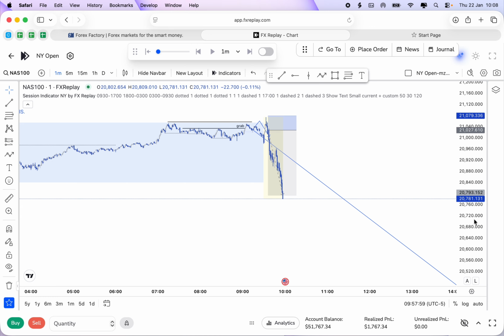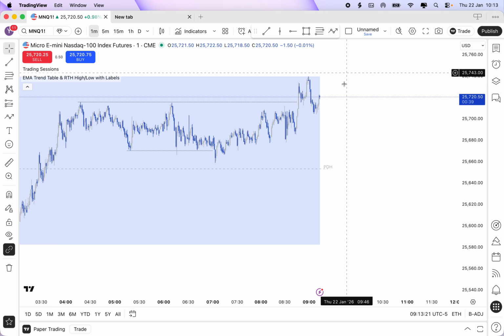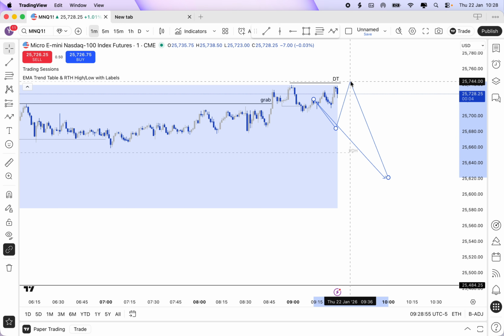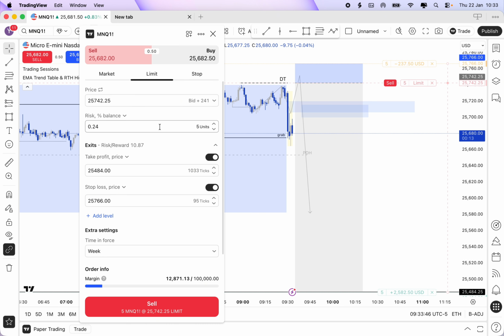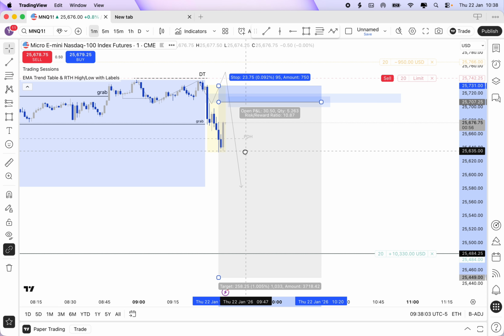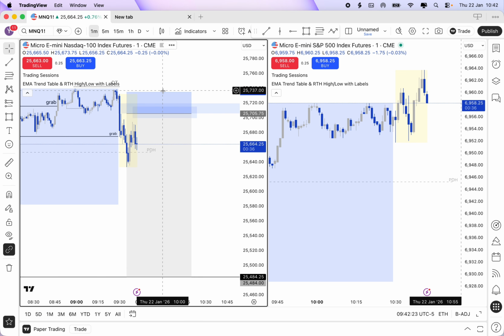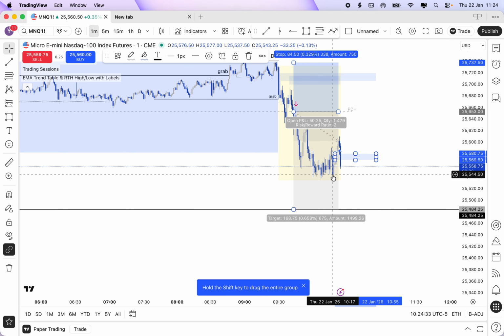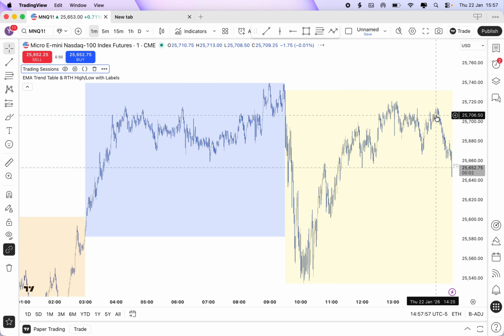TRADING JOURNAL 1: Jan 22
Today, I wanted to test out my ICT based strategy on paper trading. Today is the first day of testing.
Overtraded today, but still in profit.